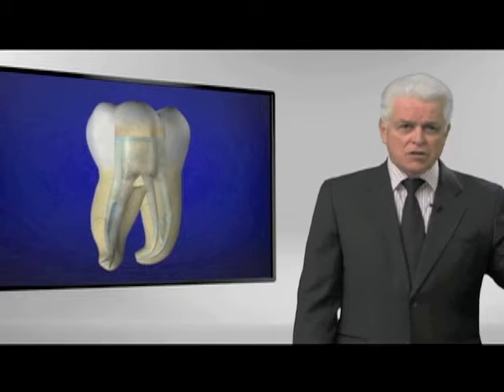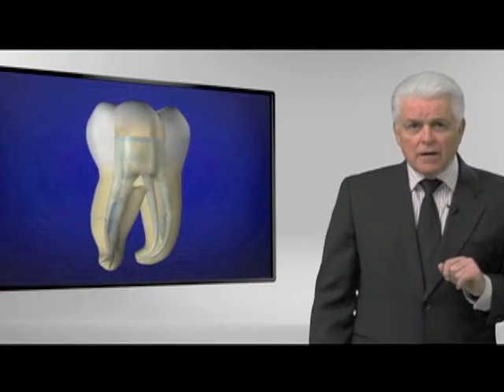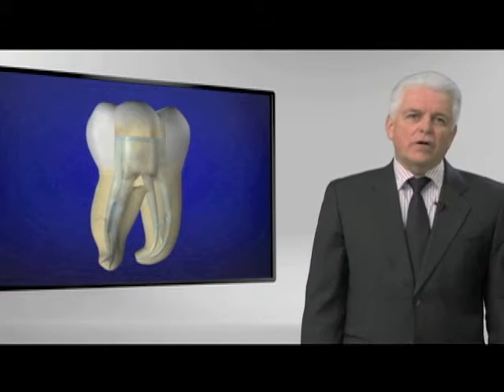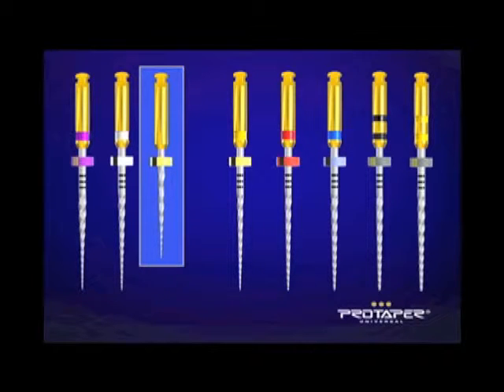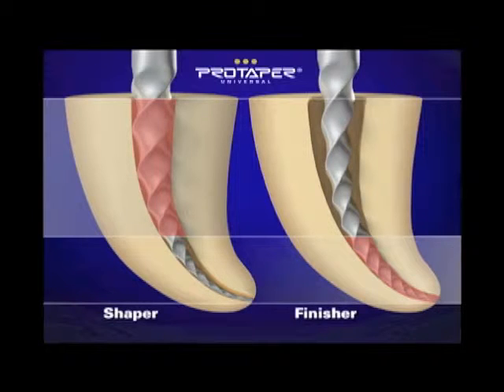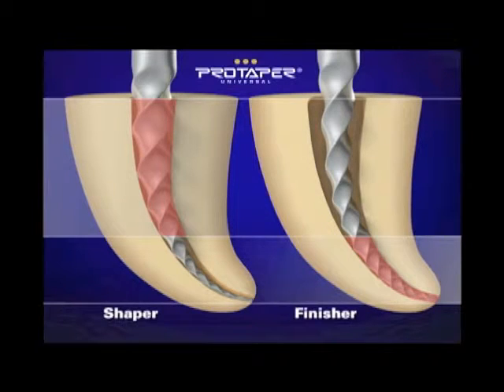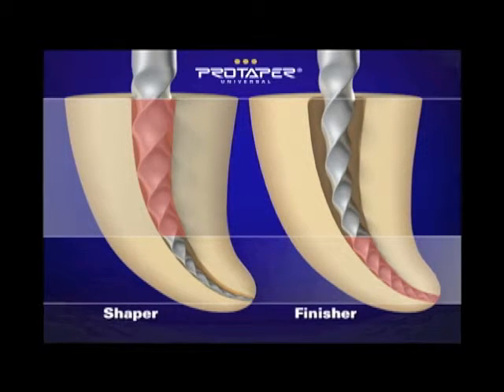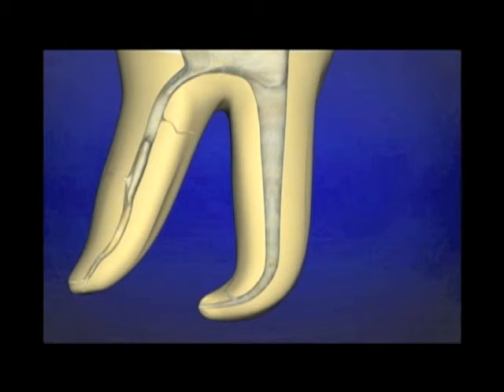Dr. Ruddle on Canal Shaping | Dentsply Sirona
Dr. Cliff Ruddle demonstrates proper shaping of canals for Root Canal Treatment using his preferred instrument, the ProTaper® Universal Rotary File system. "You can get the preferred deep shape," he says.